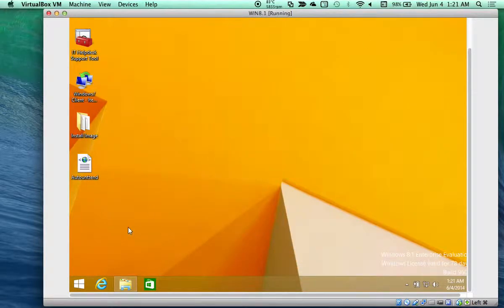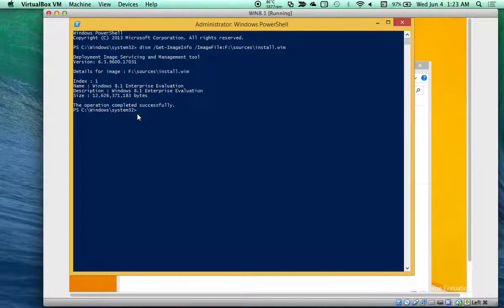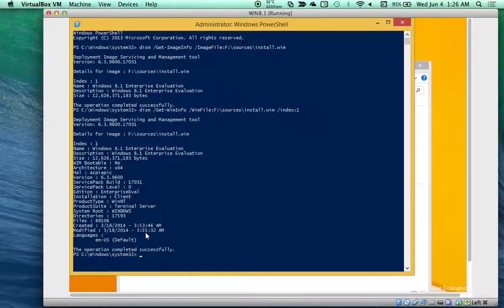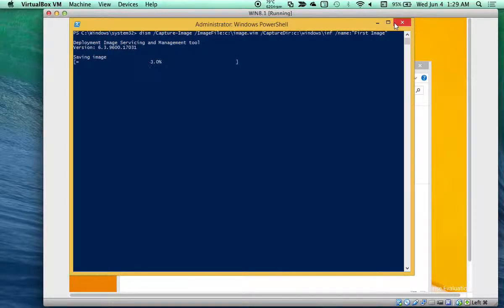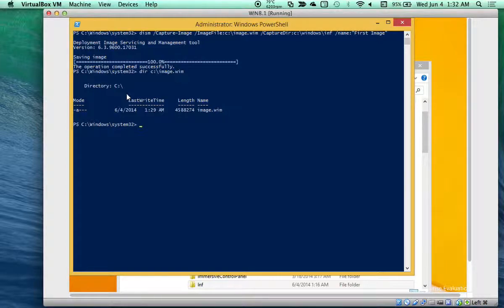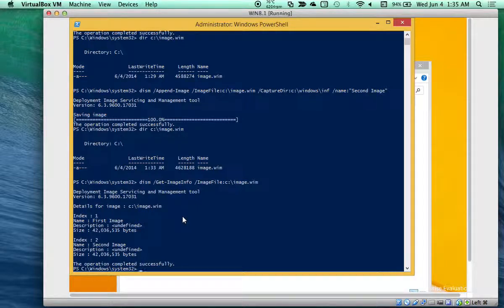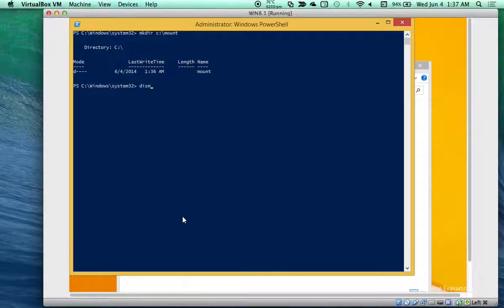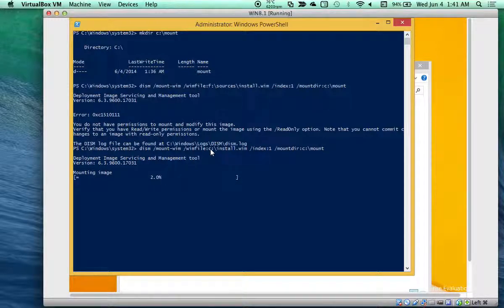View and Caputre Windows Image Info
Student will learn how to capture a Windows Image file using DISM Tool in Windows 8.1.